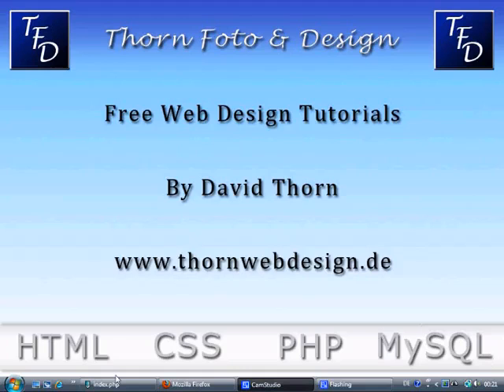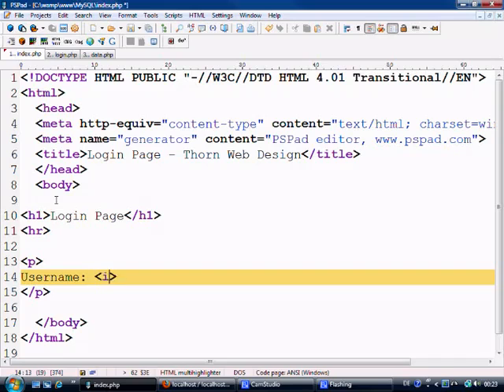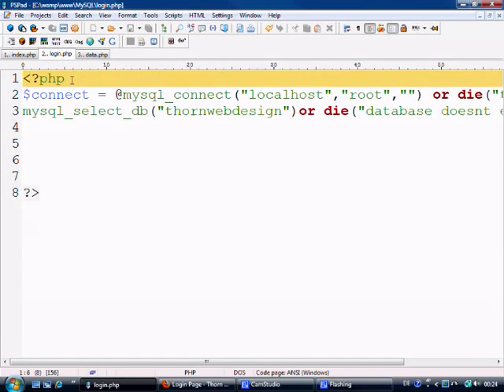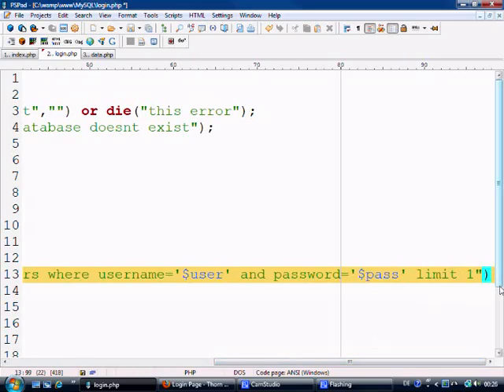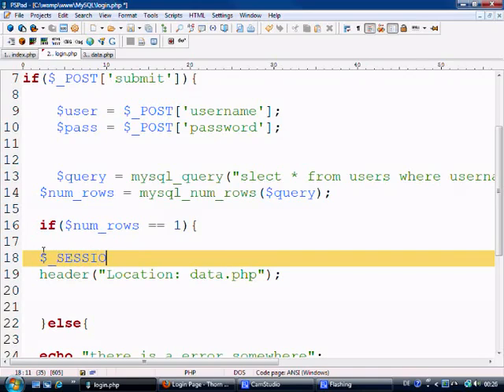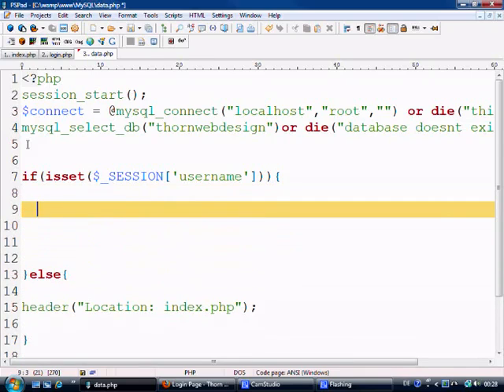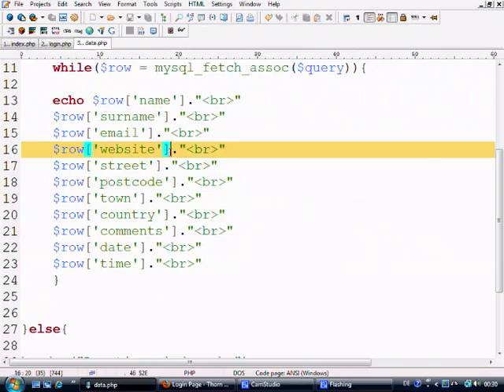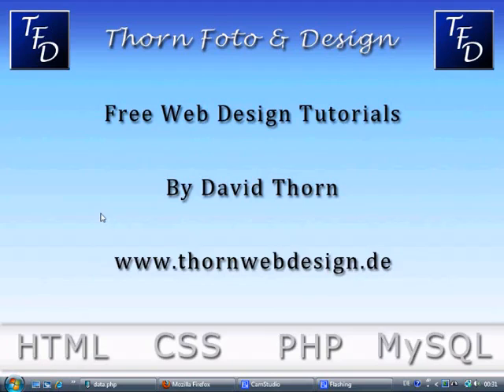MySQL Tutorial 4 - Login Page Example pt2 - YouTube_2.flv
this is a video on creating a login page.